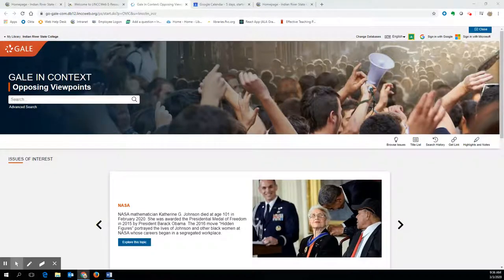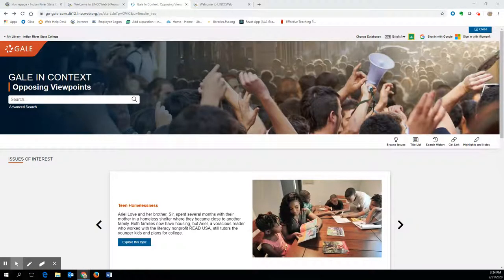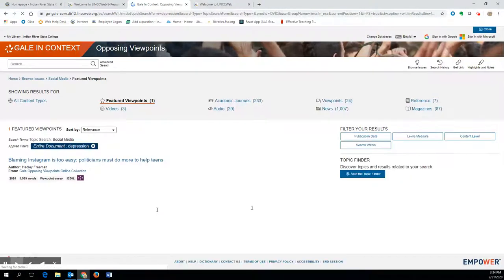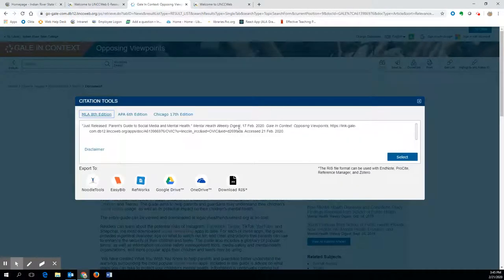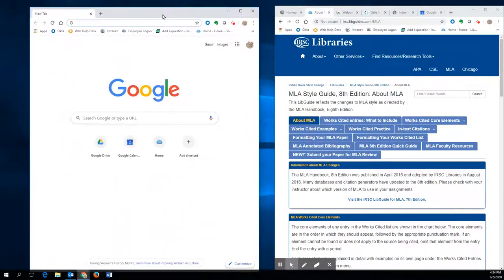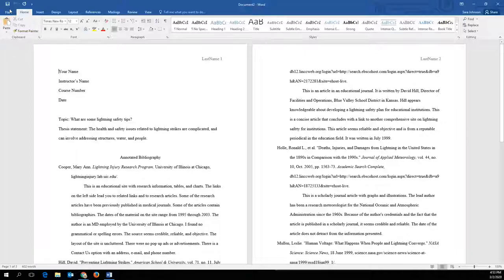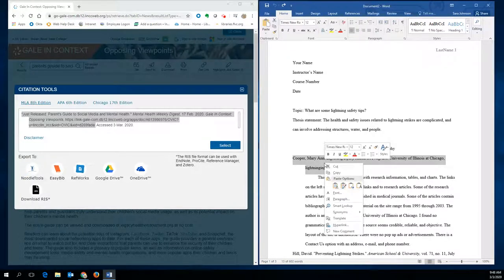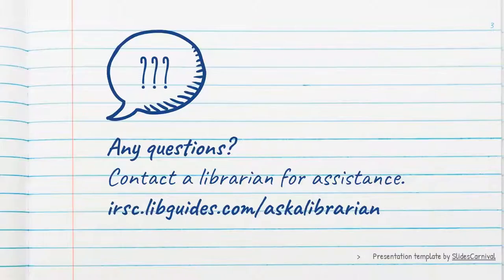Annotated Bibliography ENC 1101 Online